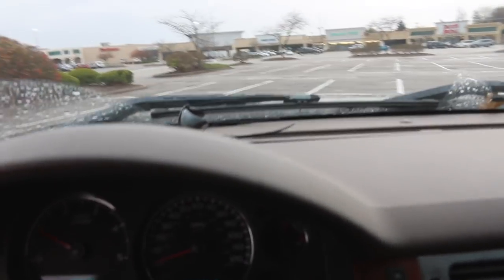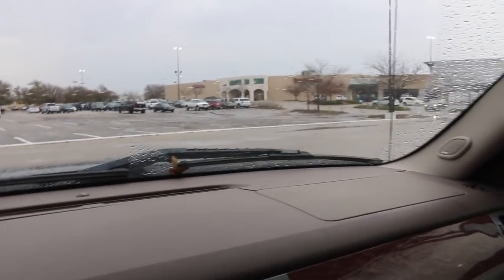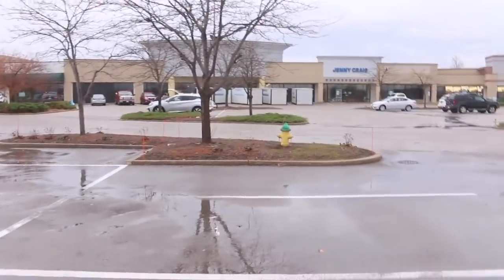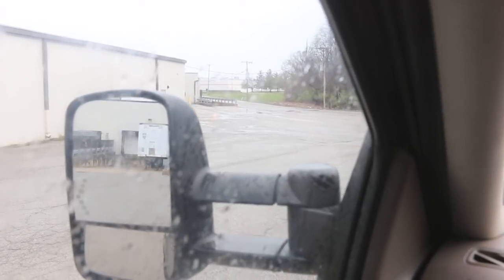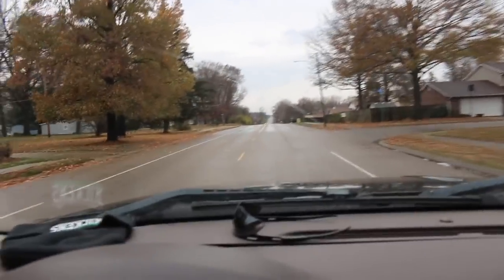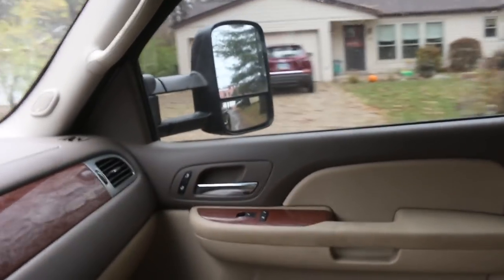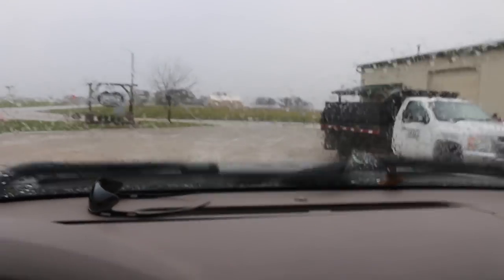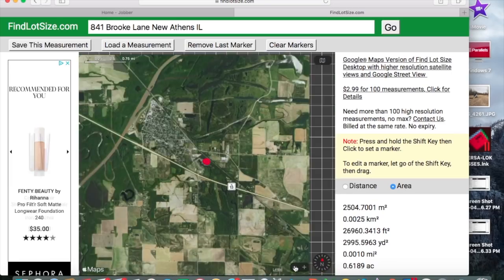Staking a New Property for Snow and Giving Fall Clean Up Quotes